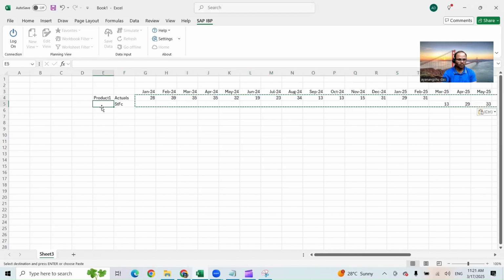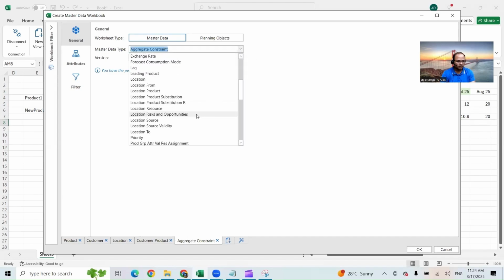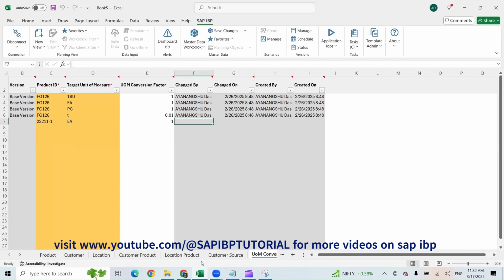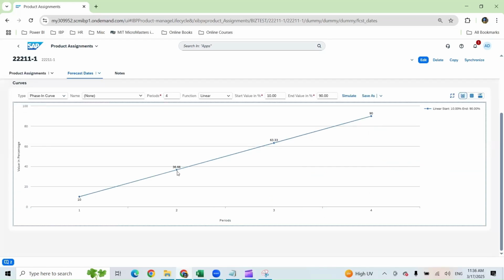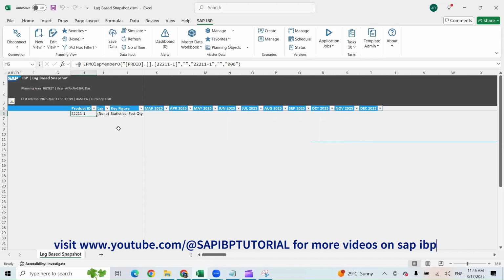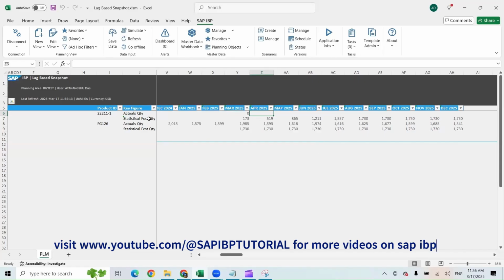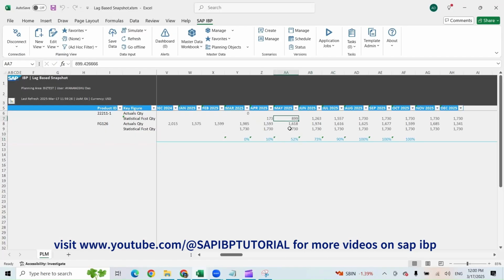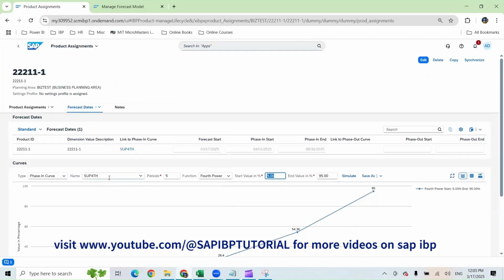Mastering Product Lifecycle Management in SAP IBP!